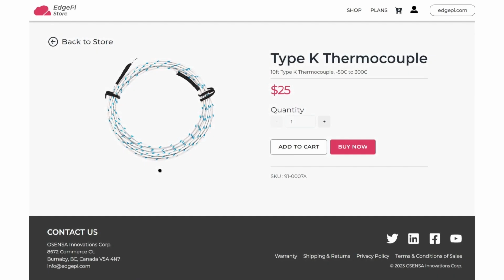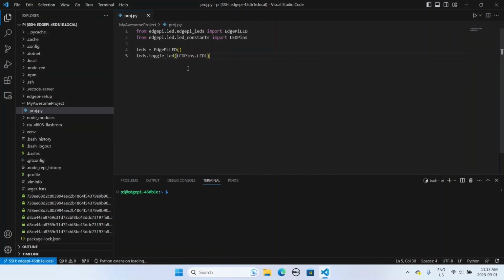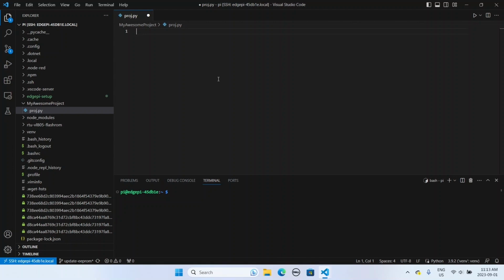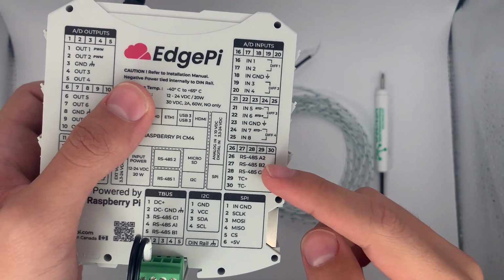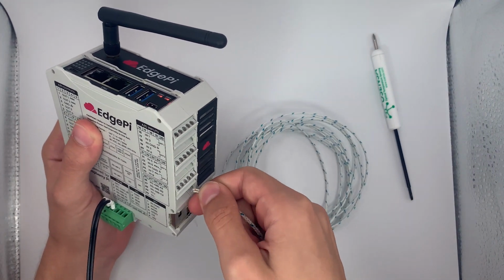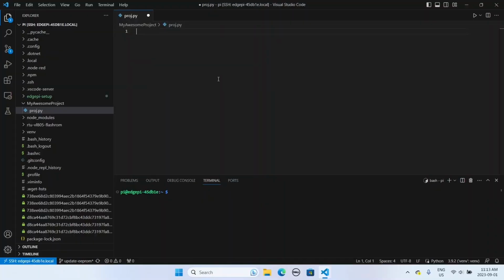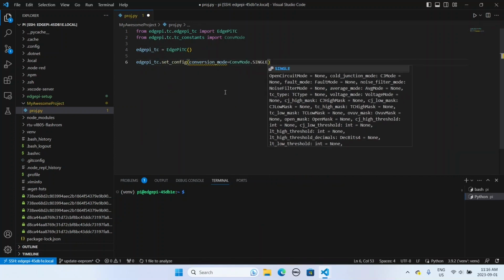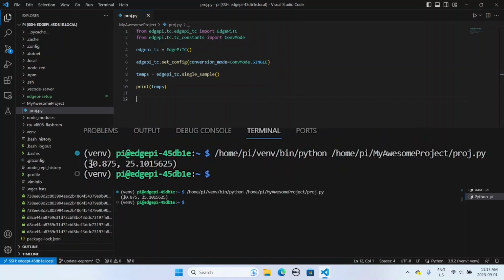Easy EdgePi Starter Project